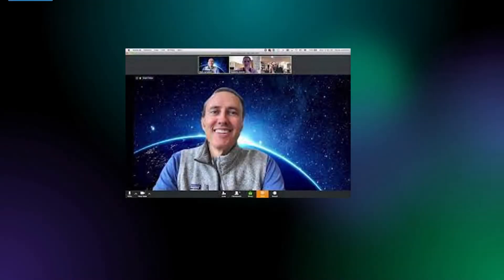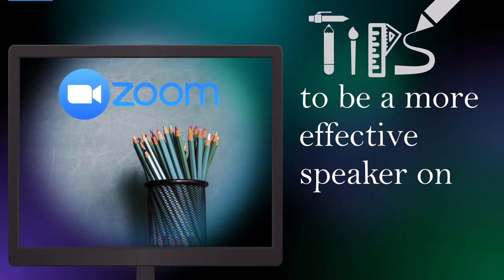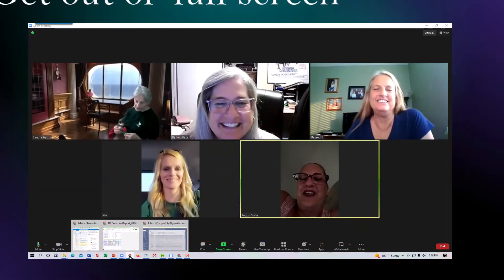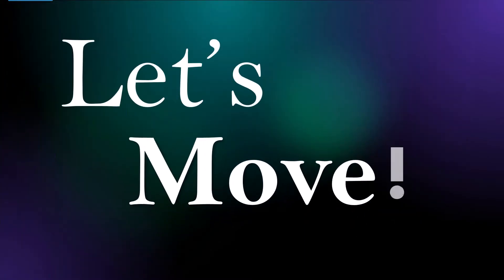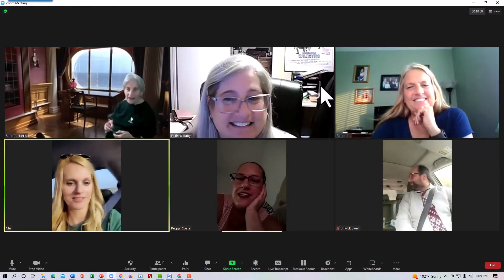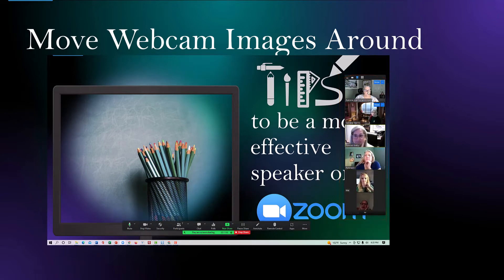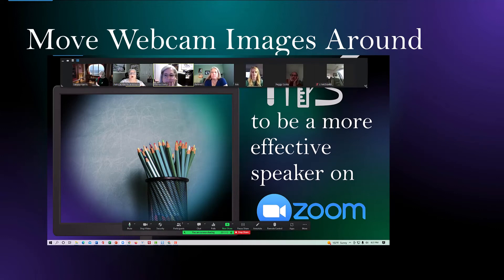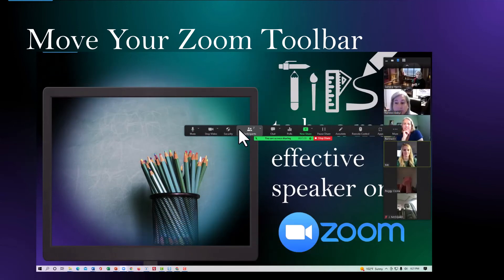Present Like a Zoom Pro!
Tips for using Zoom for Oral Presentations
0:31 Get out of Full-Screen View
1:24 Hide Self View
2:05 Move Webcam Images Around
3:05 Move Zoom Toolbar around